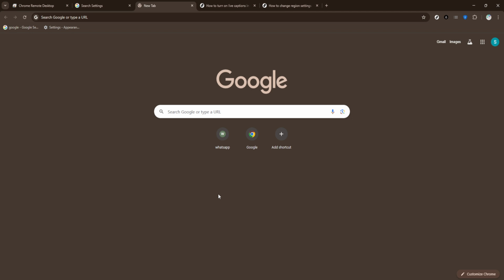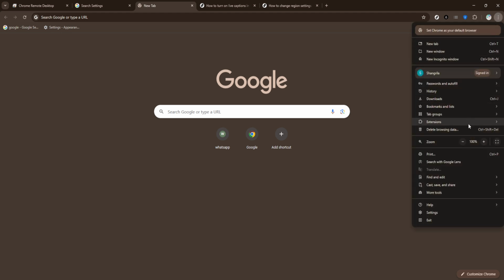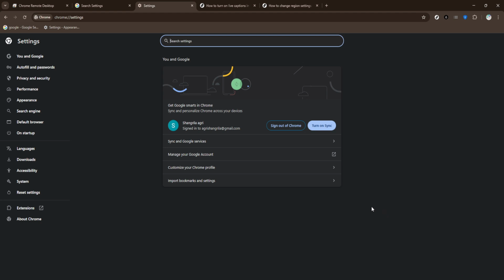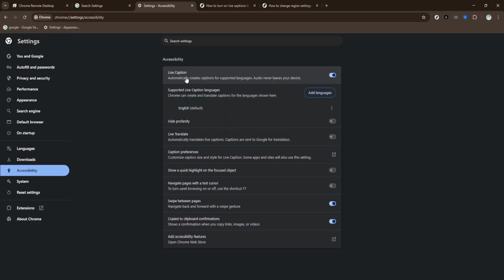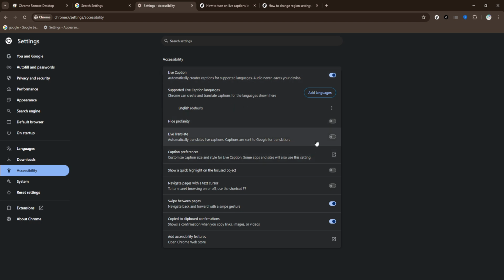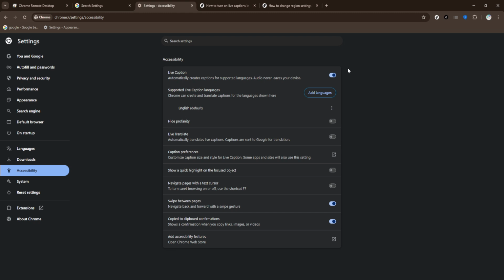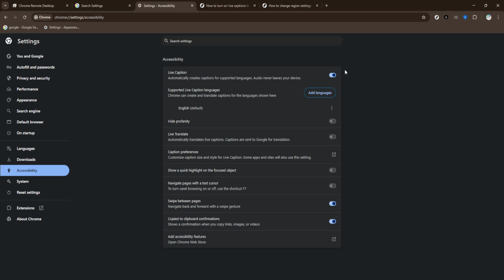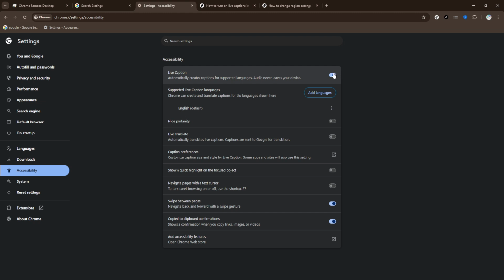How to turn on live captions in Google Chrome[FULL GUIDE]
In today's Video we cover, Copy of How to turn on or off protected content on Google